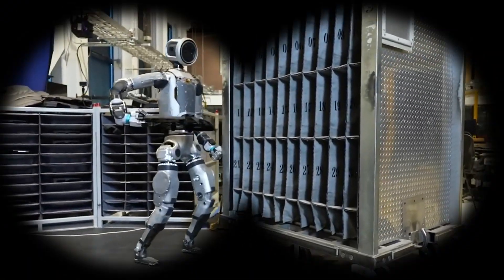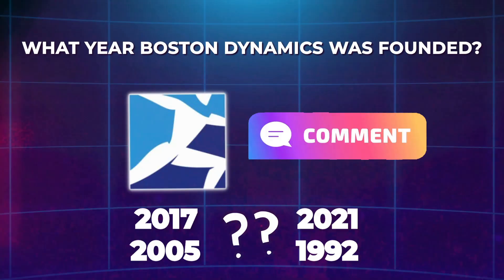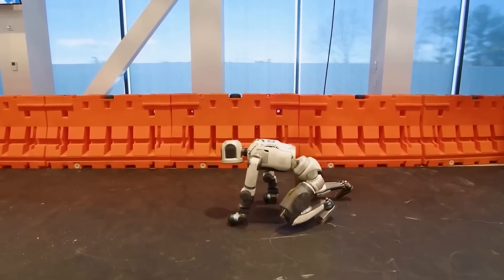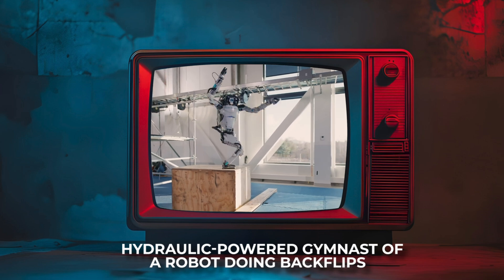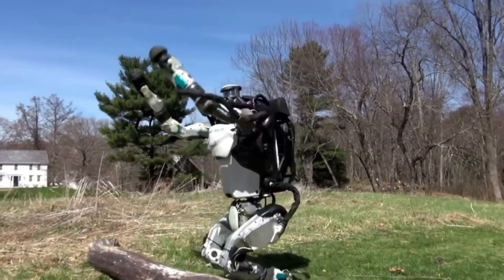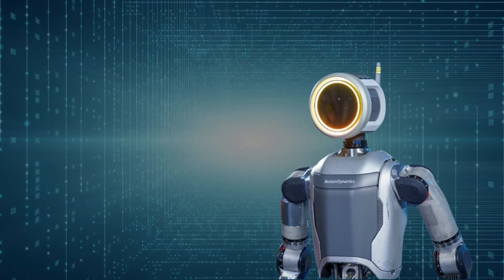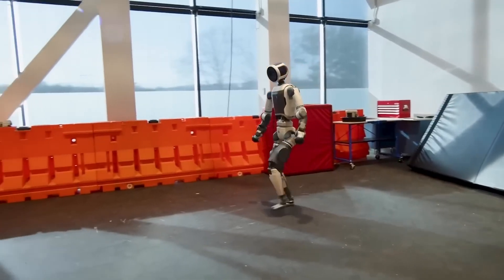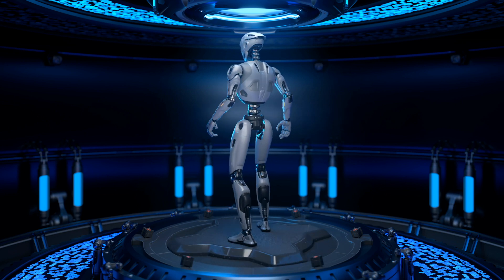Boston Dynamics New Atlas Robot Is Terrifying Everyone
At first glance, the new Boston Dynamics Atlas robot may seem like a product of CGI magic, but it's very much real and revolutionizing robotics. This fully electric marvel is not just walking; it’s adapting and moving with an unsettling level of purpose and personality. With AI that processes its environment faster than we can think, this agile humanoid blurs the line between machine and living being.